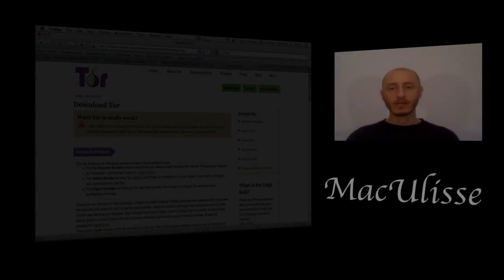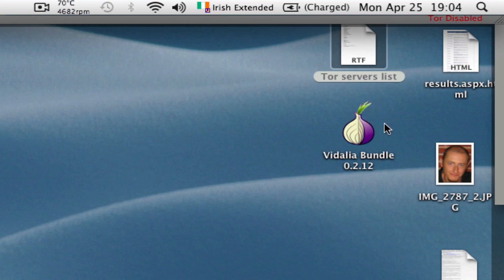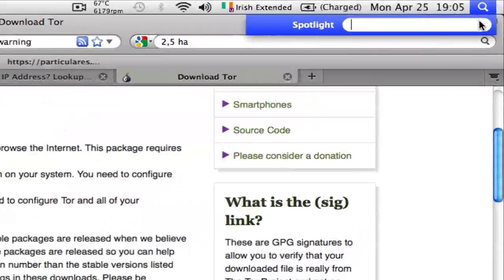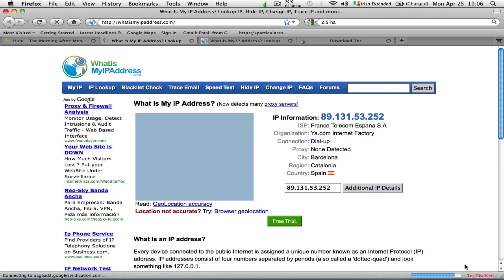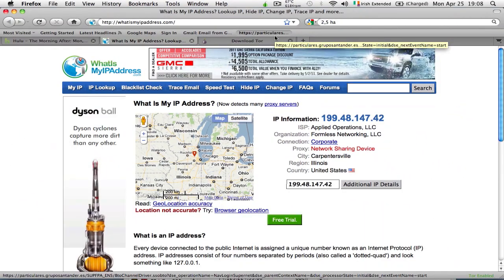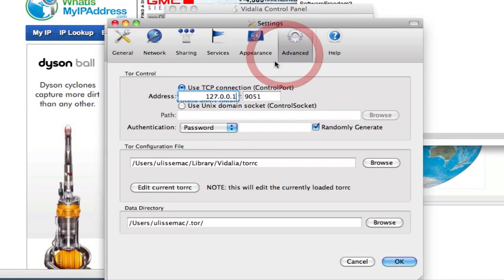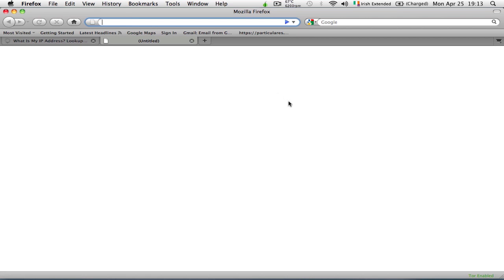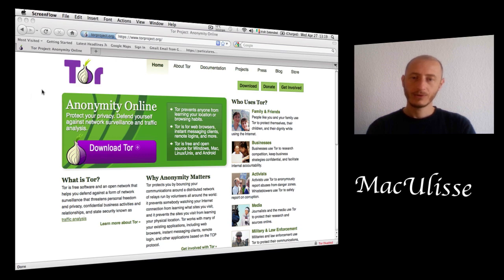Bypass video regional restrictions using Tor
In this tutorial I will show you a workaround for webs regional restrictions